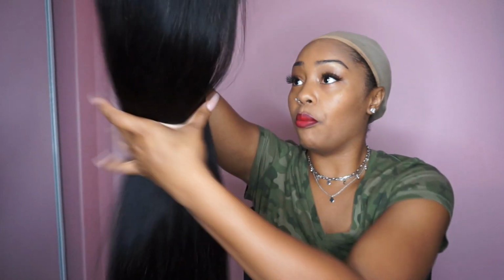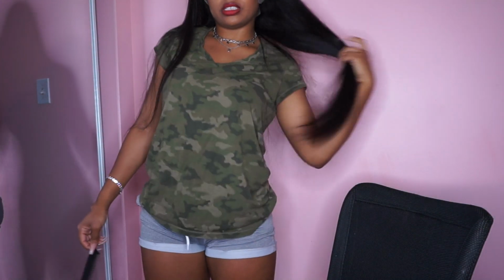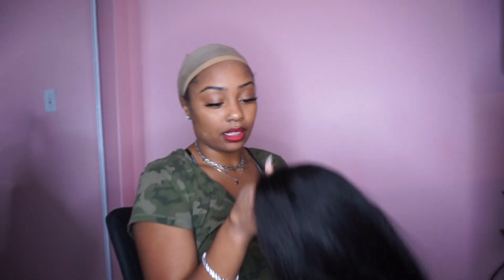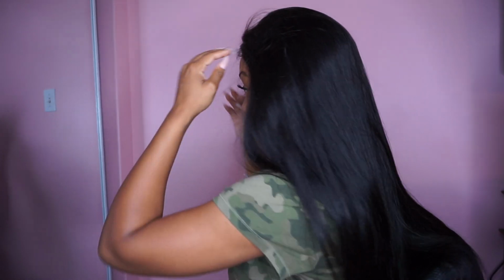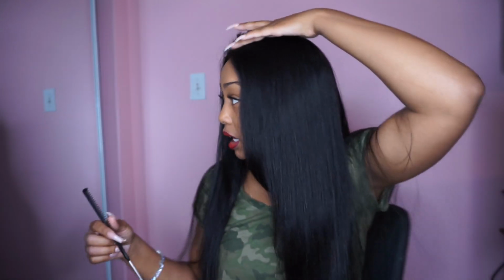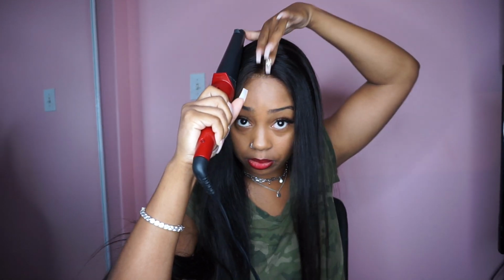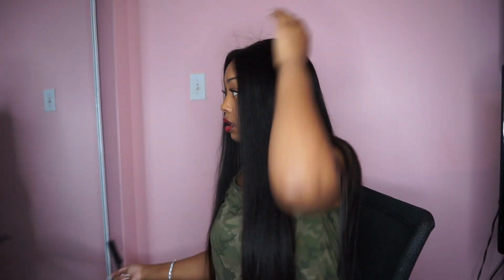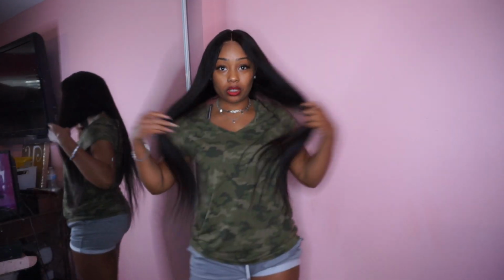*MUST HAVE* SUPER SILKY 26" JET BLACK STRAIGHT WIG | Isee hair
●▬▬▬▬▬▬▬▬▬ISEE Hair▬▬▬▬▬▬▬▬●
●ISEEHAIRALIEXPRESS➤  ➤ WIG UP TO 55%OFF!